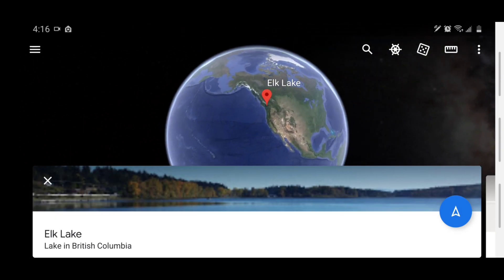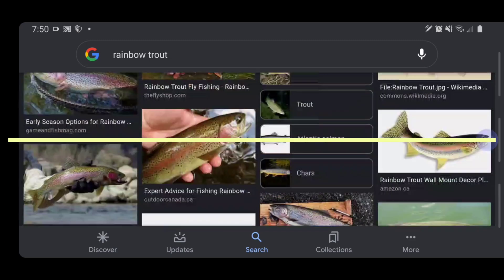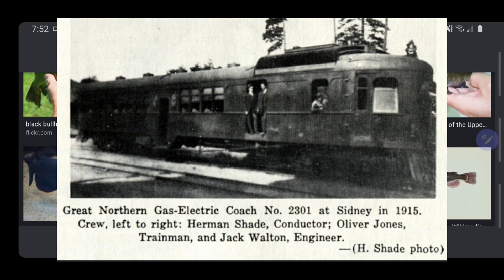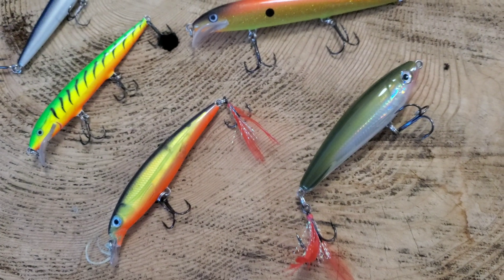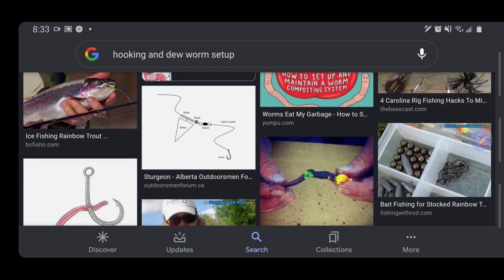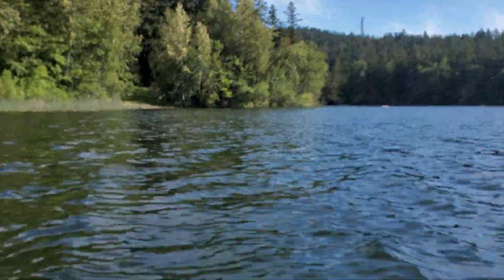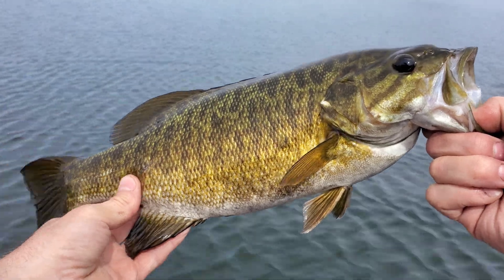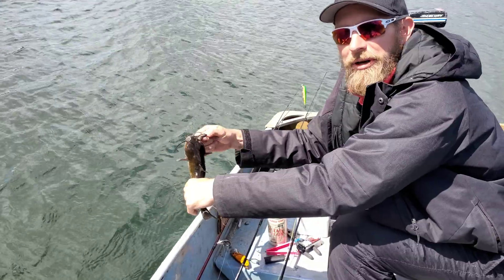Fishing Elk Lake - 11 different species of fish? PART 1 - THE INTRODUCTION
Enjoy Part 1 of my Elk Lake expedition!

Firstly, I must say sorry for a small error!  The reef I talk about was installed in 1987, not 1997!  🤦‍♂️

In this episode I go through ALL species of fish that reside in Elk Lake.  My goal was find out when, where and (if possible) who introduced the “invasive” fish species.  Using the Hemmera and Clifford and Guiguet (1958) reports I was able to track down a lot of information.

Even after reading these reports I still have many questions! I’ll continue to research and when I find more information I'll post another video.

I was trying out some different camera equipment and really didn’t get as much quality content as I would have liked, so bare with, I swear the next one will be better 😊
What do all YOU think about the Carp situation?  I want to know your thoughts and/or stories!

References:

Hemmera Report

Clifford and Guiguet (1958)